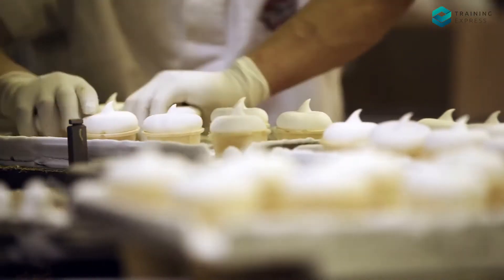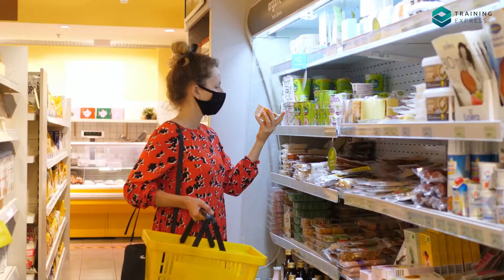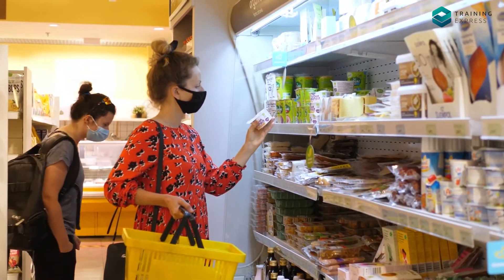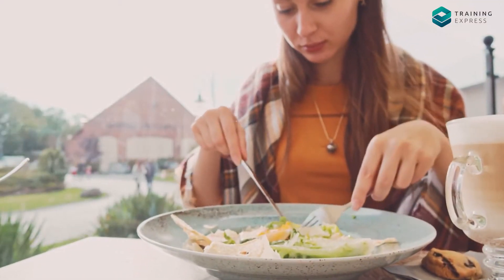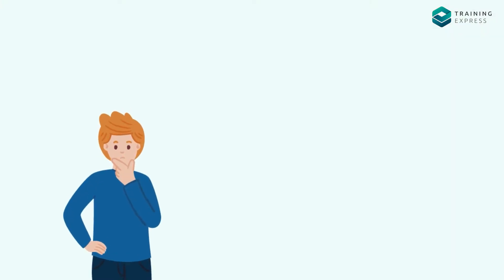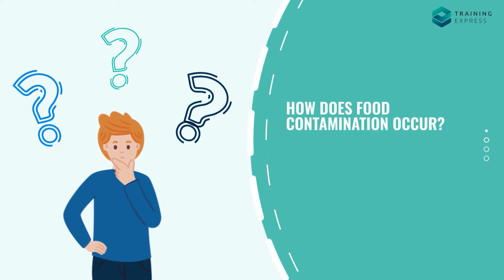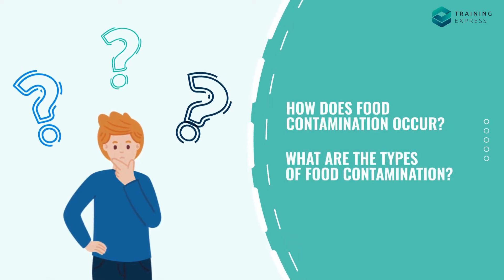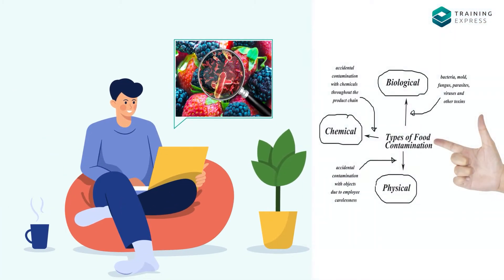3 Types of Food Contamination That You Must Know About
Are you working in the food industry? Then food contamination is something you must learn about.
The safety of your food’s consumer will be at your hand. And since everyone eats food, food contamination can be a pressing issue for anyone!
Now, you might have questions as a newcomer. For instance – how does food contamination occur? What are the types of food contamination?
To satisfy your quest, we have pinned down the three types of  food contamination you should know about
So, let’s dive down!

Course Link:
Food Safety Management and Personal Hygiene